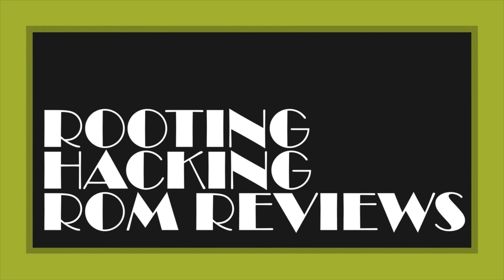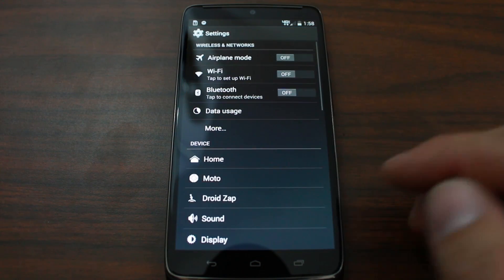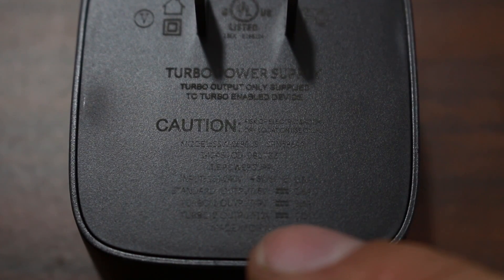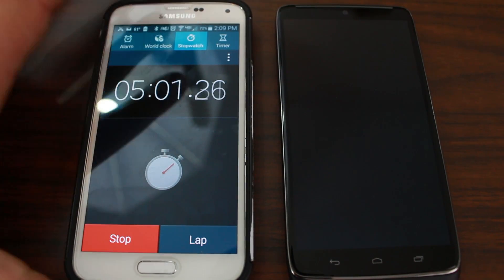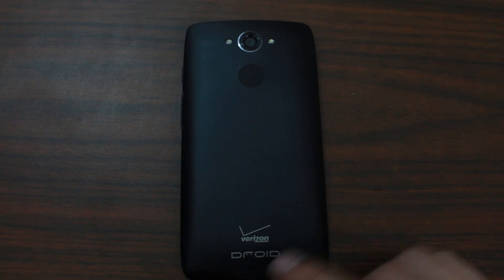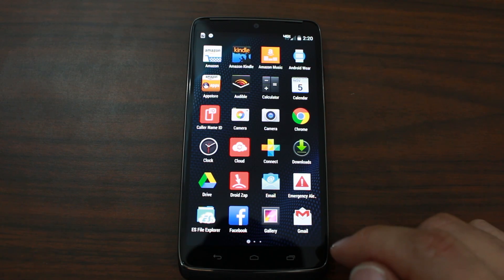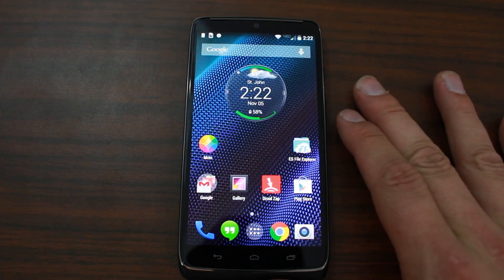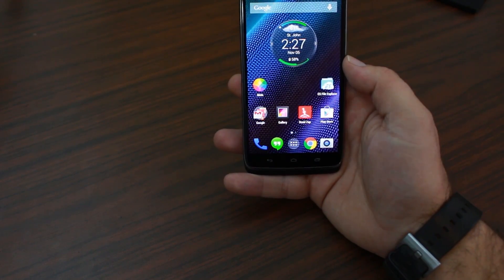Motorola Droid Turbo Review and First Impressions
My First Impressions of the Verizon Motorola Droid Turbo plus Review. Great device if you dont like the size of the Nexus 6. there is also a great little battery test on the Turbo Charger that comes with the device.
Link to Verizon where you can pick up your own Droid Turbo